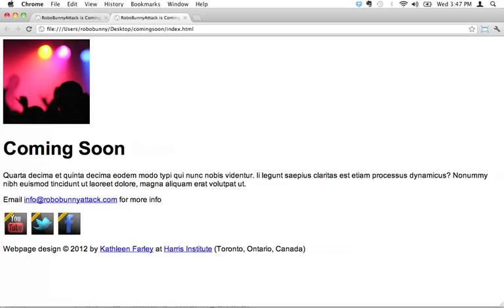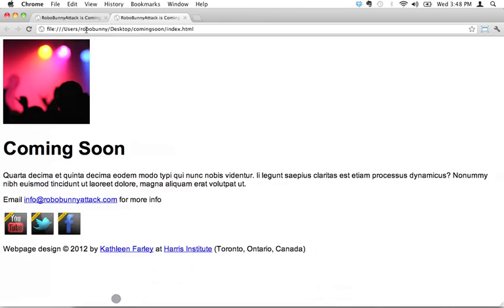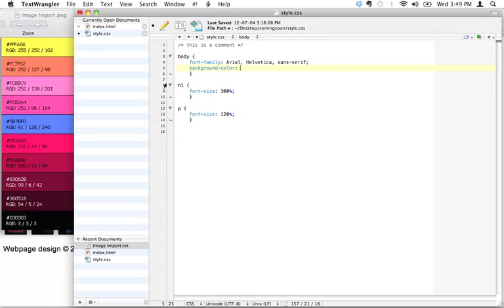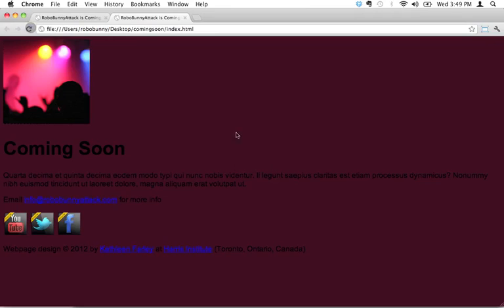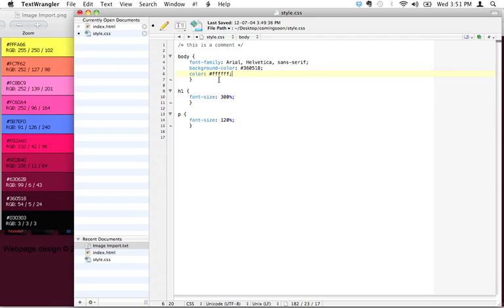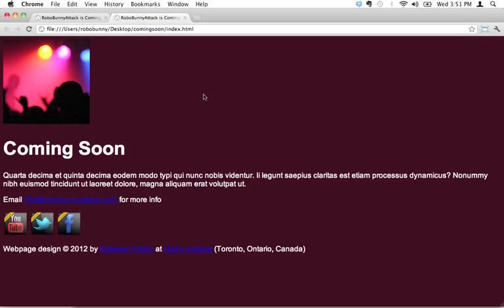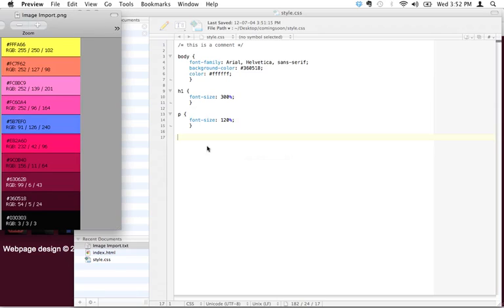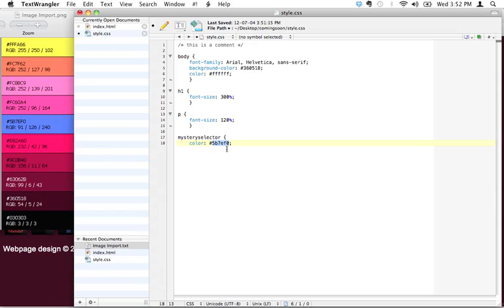Chapter 3 - Changing colors on your webpage